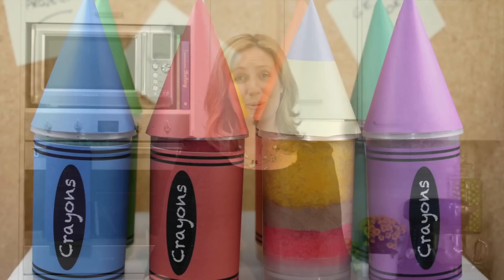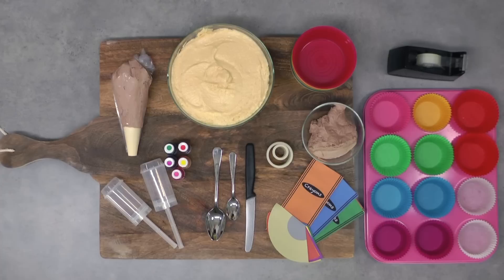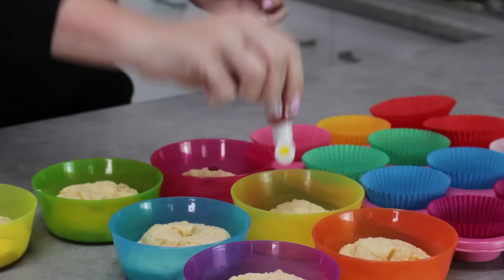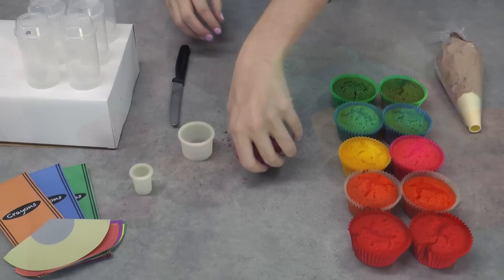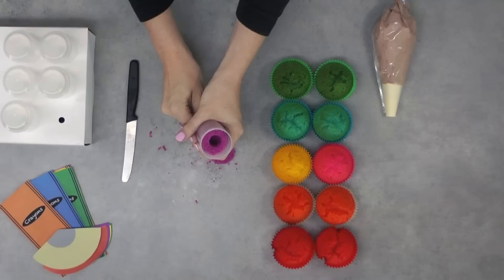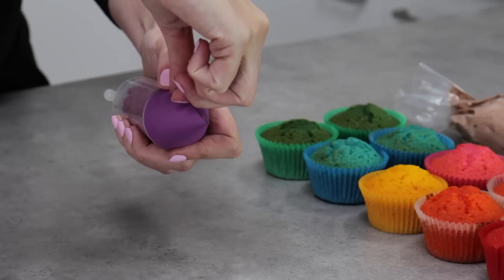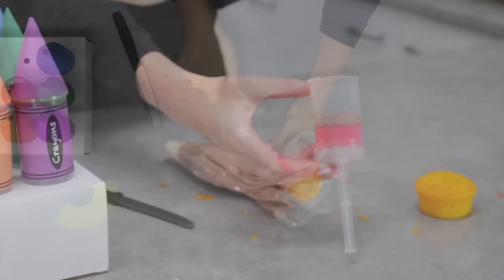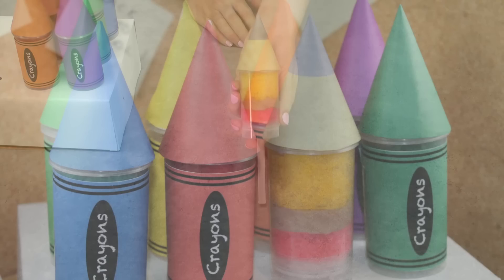Art Themed Push Pops! Make Back To School Crayon & Pencil Cake Shooters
A ton of requests for Back to School from my US followers inspired me to create these stationary Push Pops! Crayons & Pencils made from cupcakes - what could be better for BTS!

For all of you heading back to school in the coming weeks, good luck and remember - school is better with cake!

Food colours - I used green, pink, yellow, orange, red, blue and purple

Tools:
Sticky Tape
Spoons
Extra bowls
Plastic Push Pop Containers
Circle Cutter
Cupcake Liners
Cupcake Tray
Disposable Piping Bag
Open Piping Tip

Xx Elise